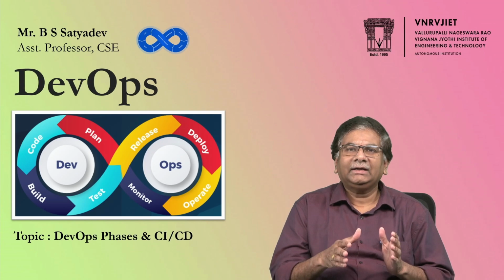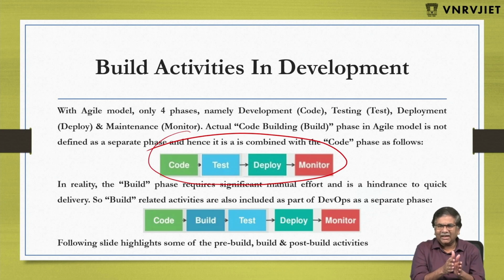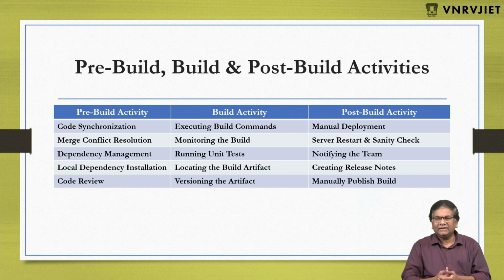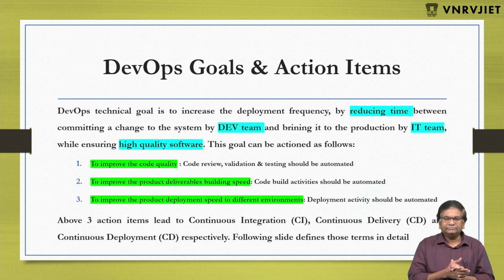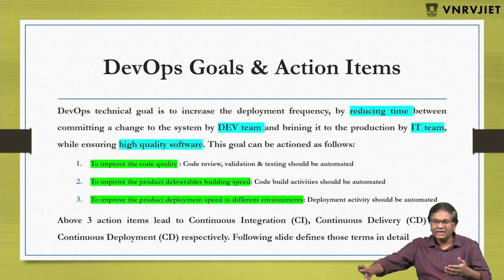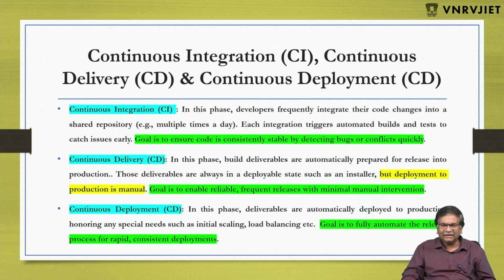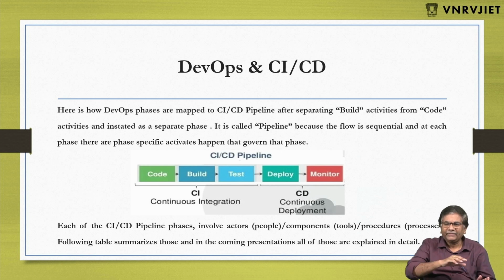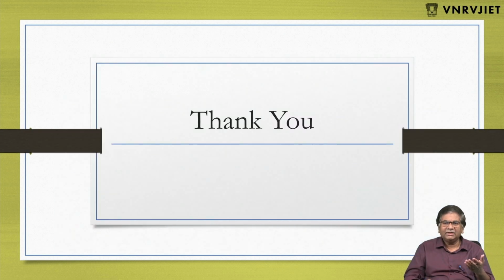DevOps Phases & CI/CD by Mr. BS Satyadev